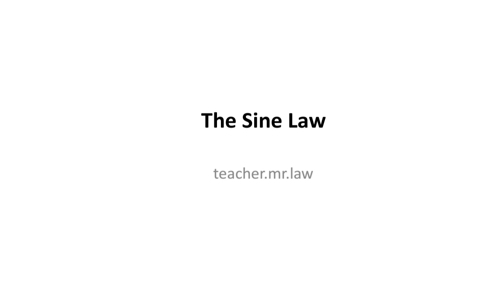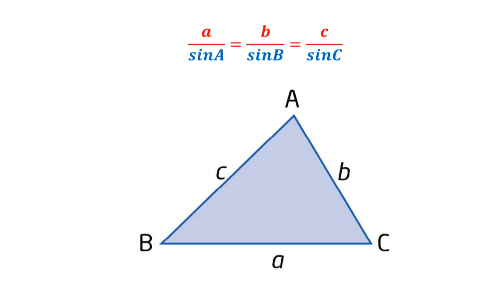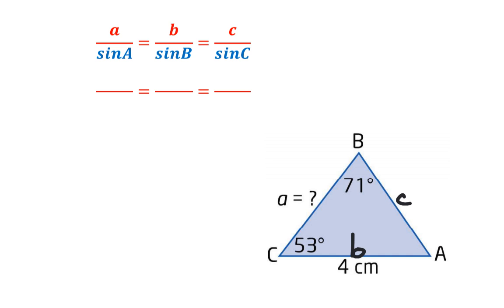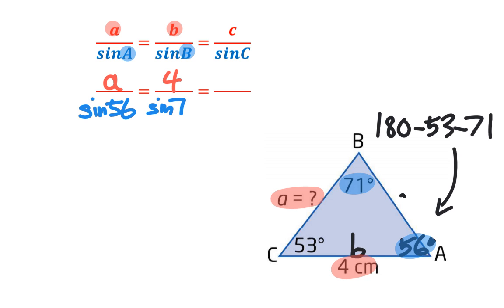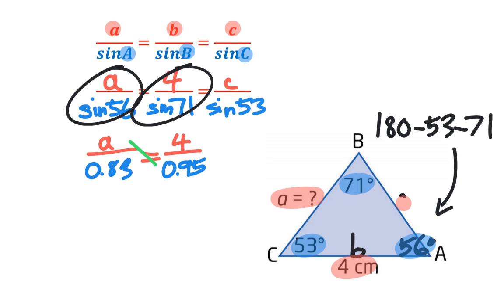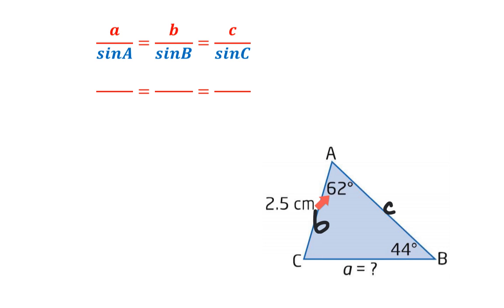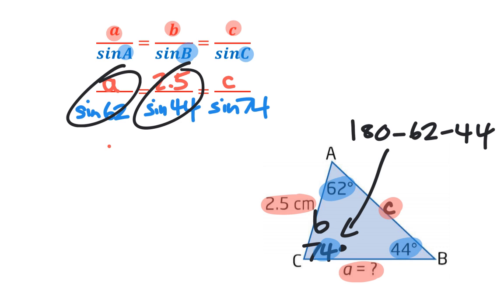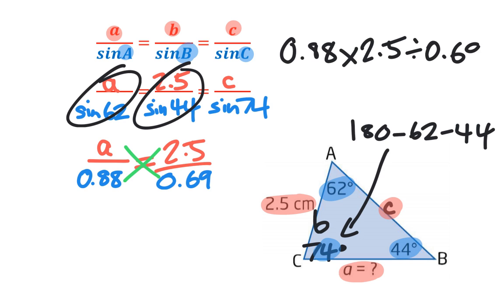Sine Law (sides)